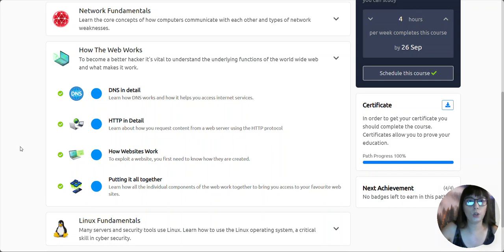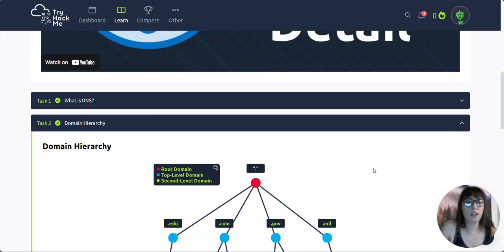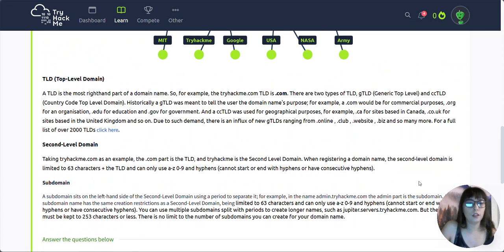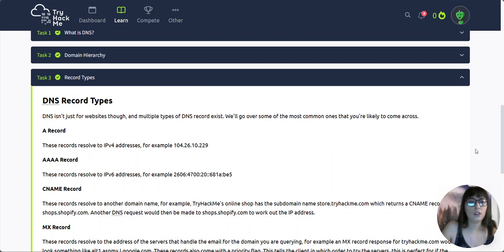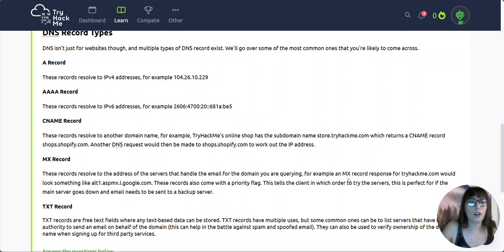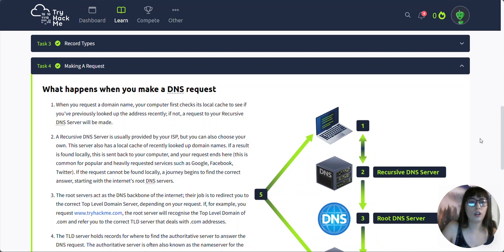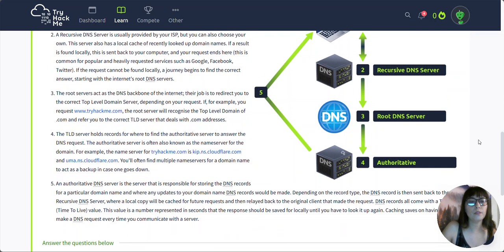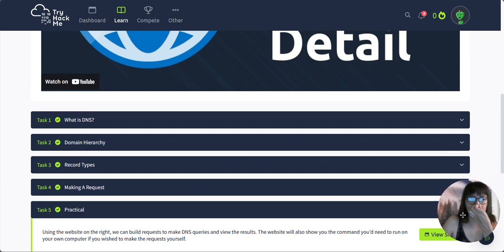TryHackMe | Pre Security | How The Web Works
or their YouTube channel for better presentation of material.
I am only making this video to practice my public speaking and to provide visual/audio documentation. Therefore, I'm not providing answers to questions or doing the labs/simulations on TryHackMe.